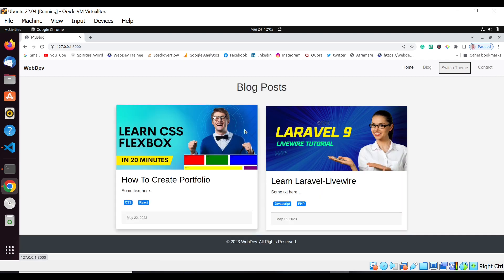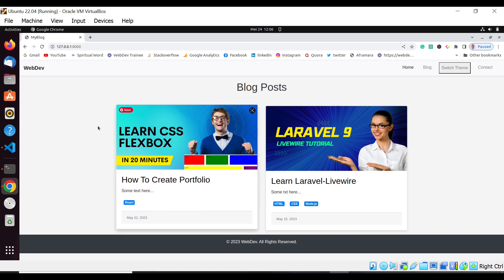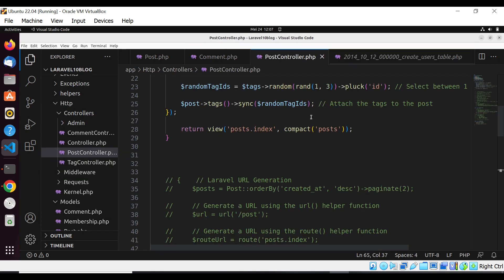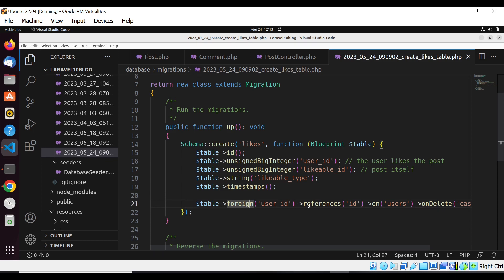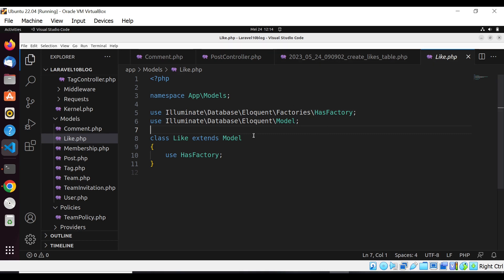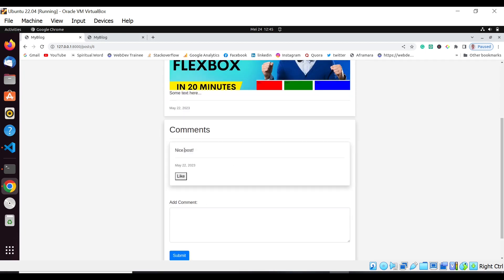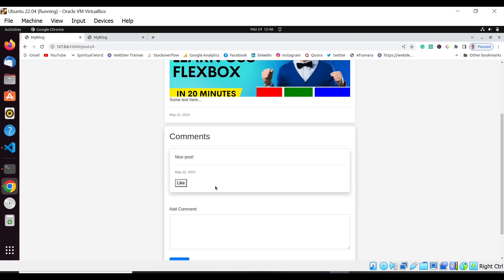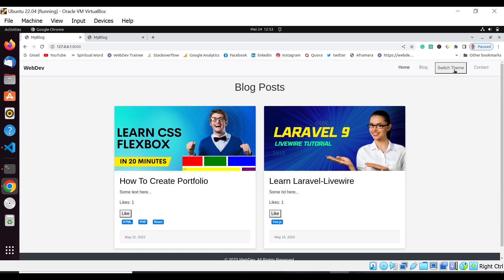Mastering Laravel 10 Advanced Topics - Polymorphic Relationships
In this video I explain how to implement polymorphic relationships in a bloging system using the latest laravel 10.

00:00 Introduction
03:05 Get Started